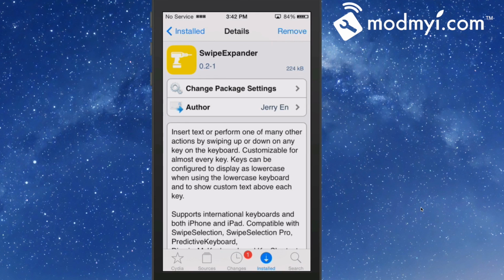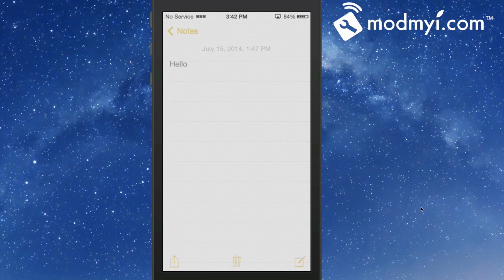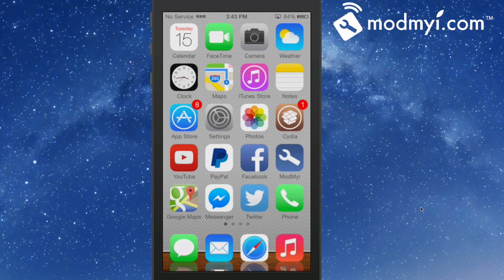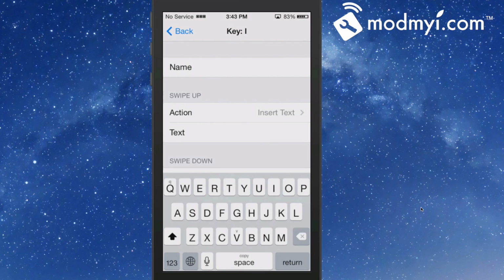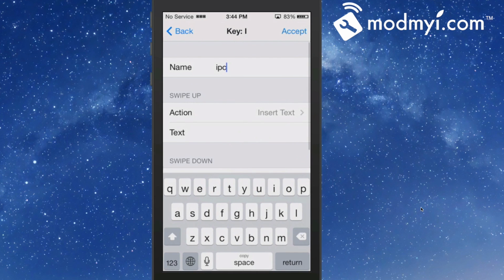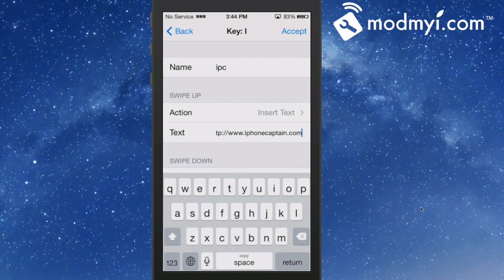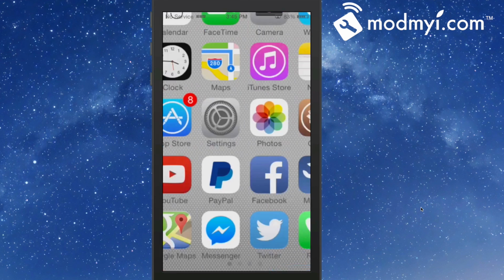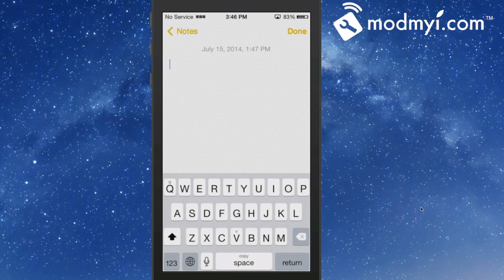SwipeExpander KeyBoard Tweak: Add 52 ShortCuts July 2014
BigBoss Repo:  $1.50

SOCIAL US